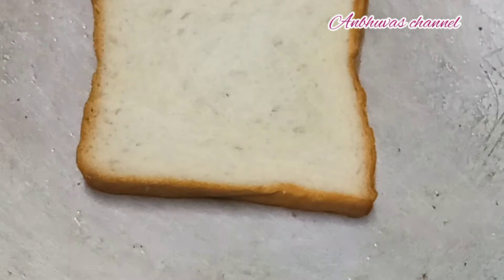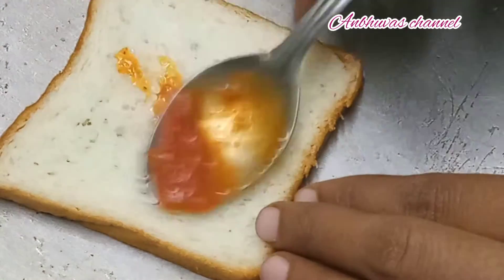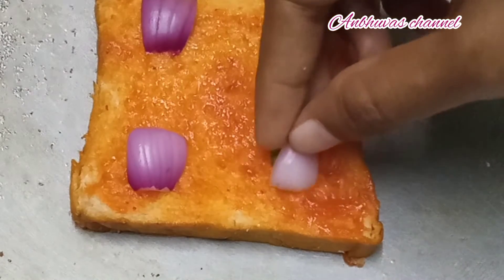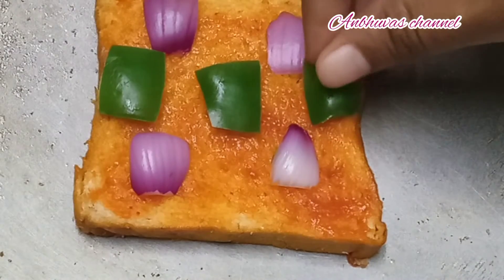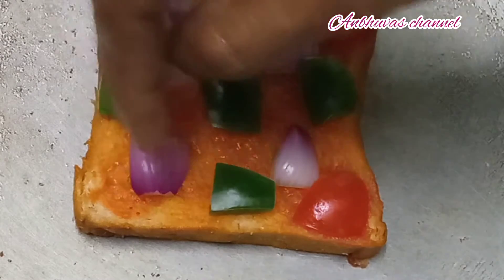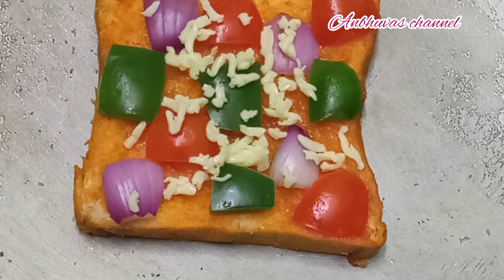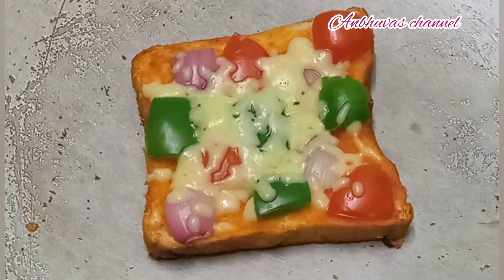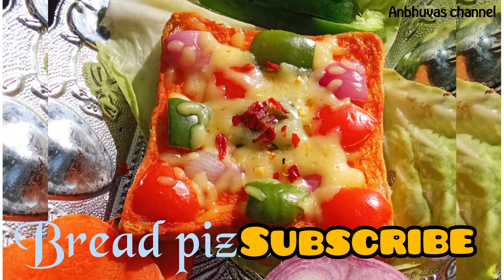Homemade bread pizza in tawa| No oven| quick and easy breakfast recepie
This video is how to make a homemade bread pizza in tamil